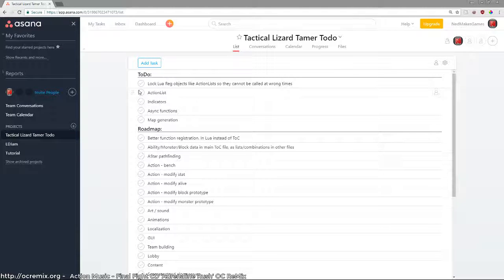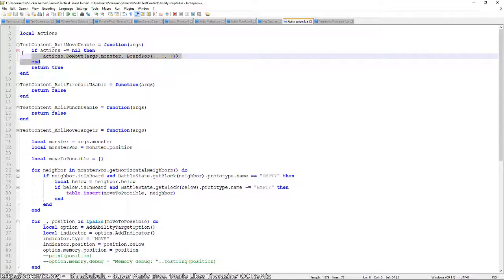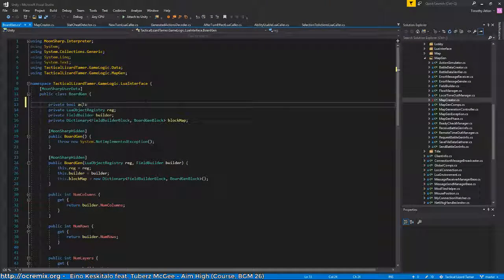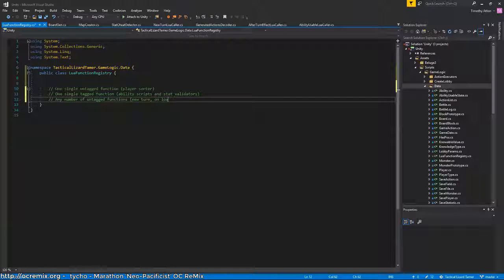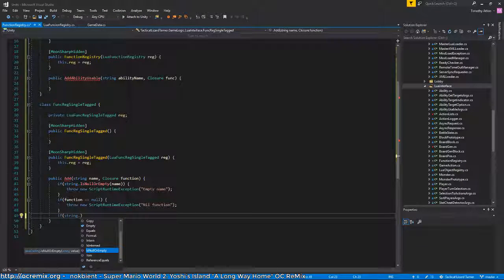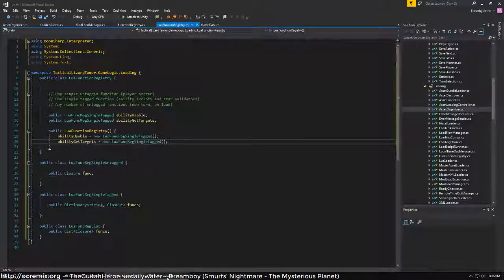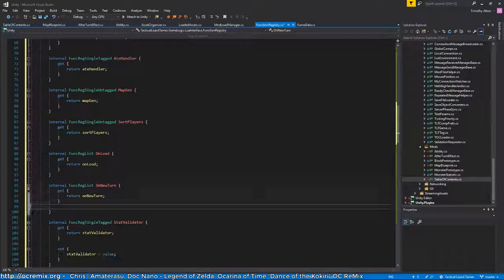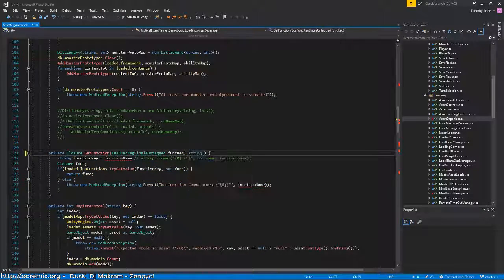Tactical Lizard Tamer, Unity GameDev Log 69! A new focus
I'm making a game in Unity! It will be a mixture of Pokemon teambuilding on a Fire Emblem / Final Fantasy Tactics style-map. Players will be able to mod in their own monsters and battle online! Today, I returned to Lua and improved the way the game loads Lua functions and blocked scripts from doing things out of sequence.